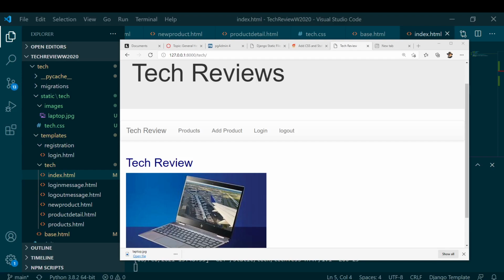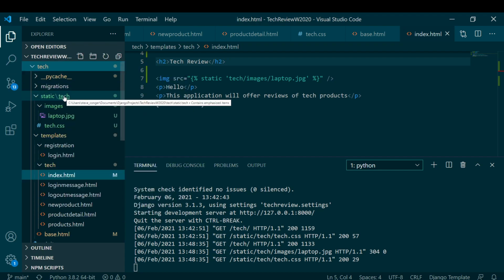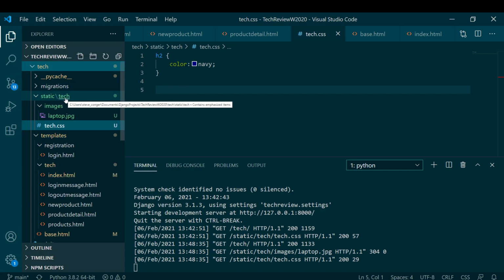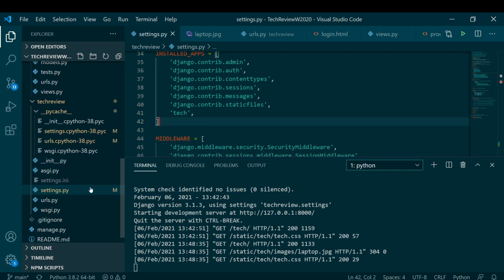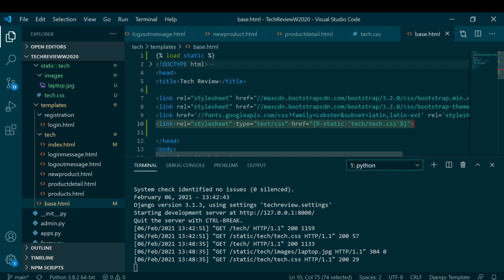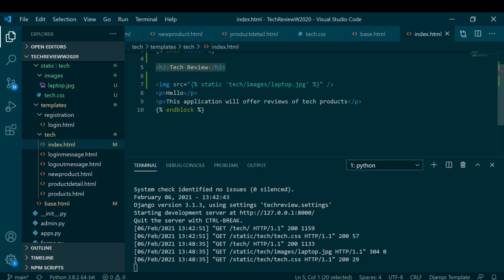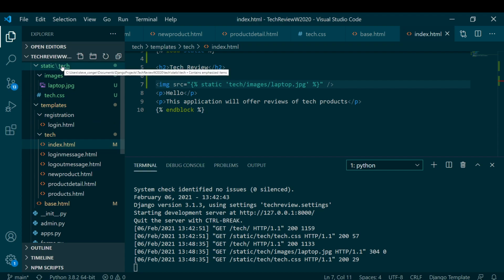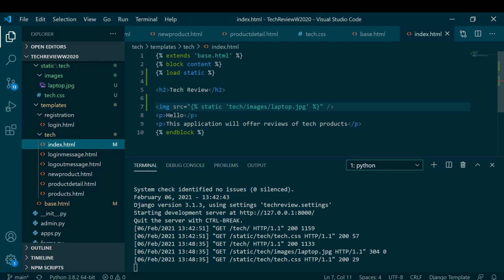IT 112 Static files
Using a static directory to upload images and css